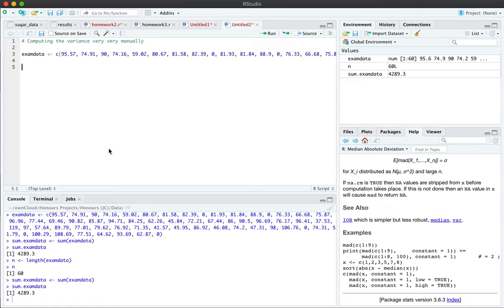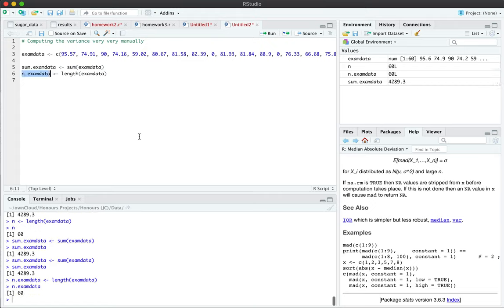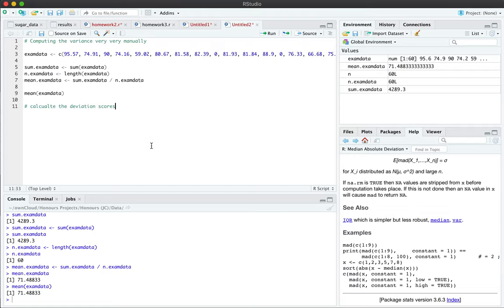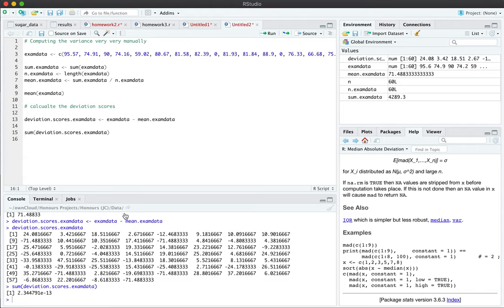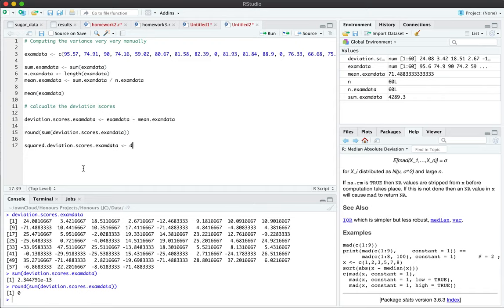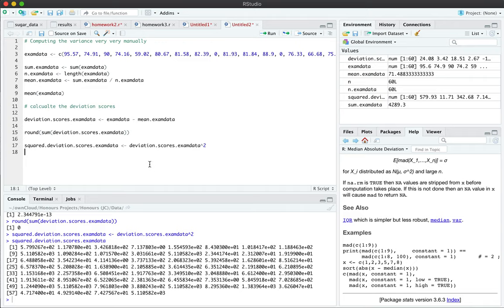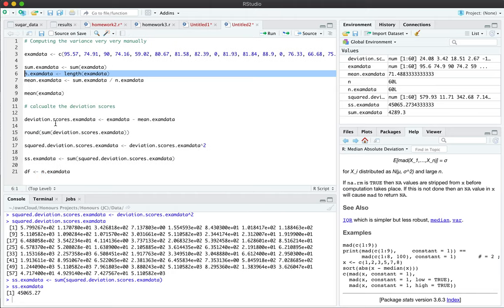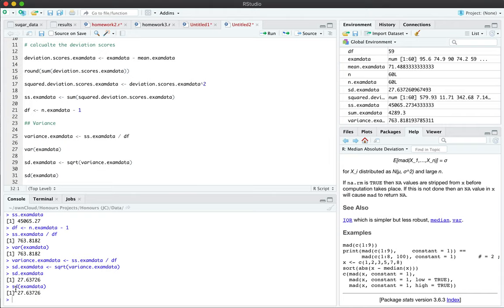Variance calculated very manually